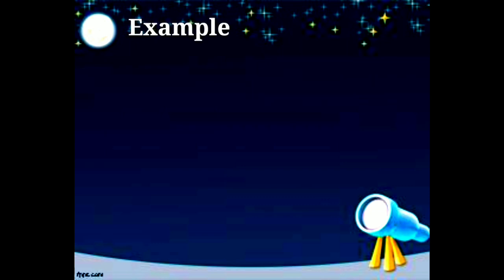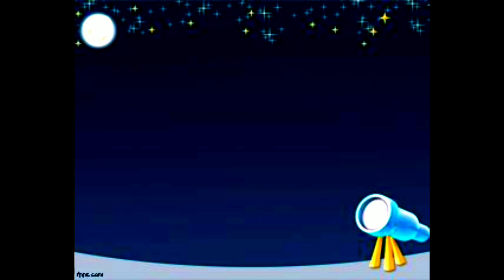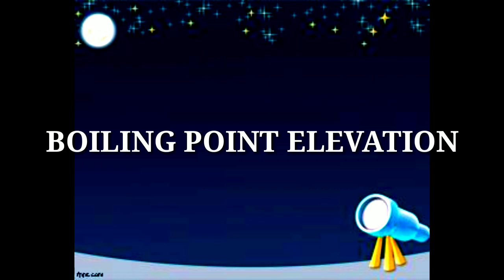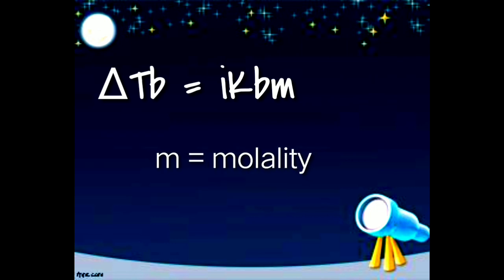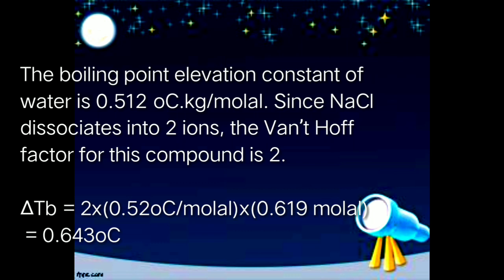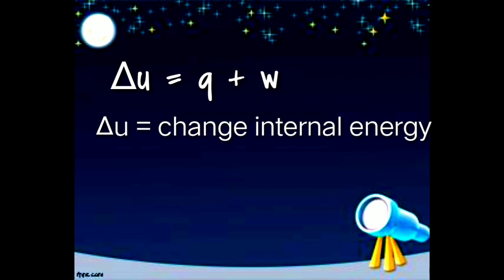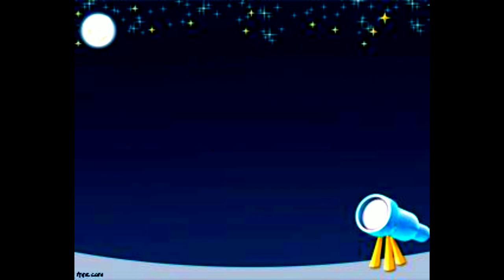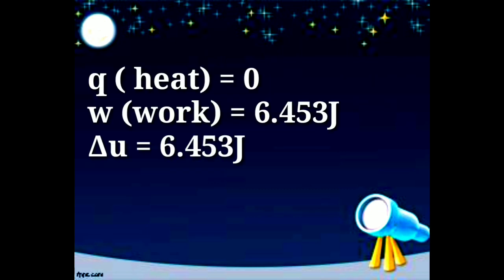PT#2_ABDULLAH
Tutorial video about
MOLALITY
BOILING POINT ELEVATION
1ST LAW OF THERMODYNAMICS